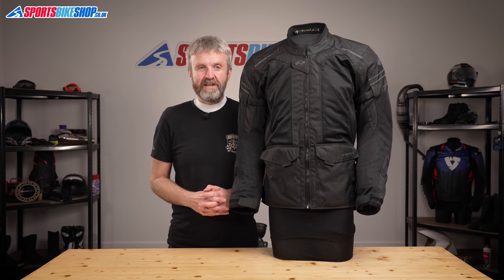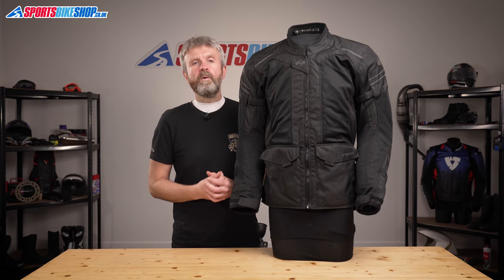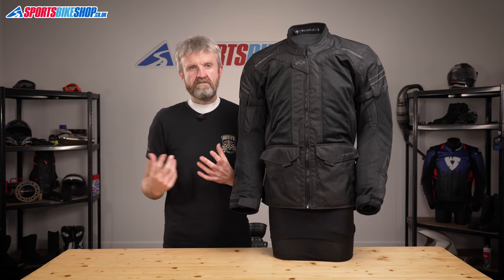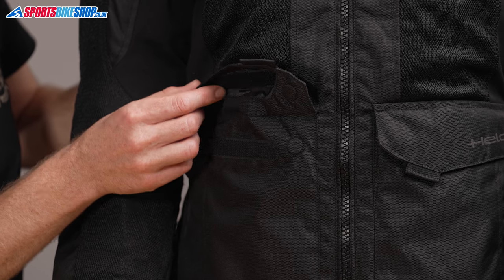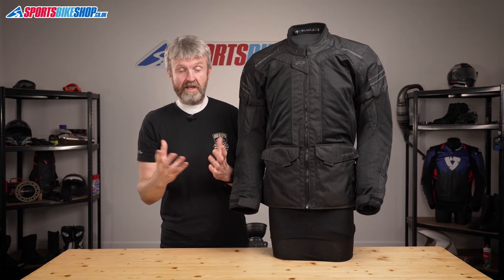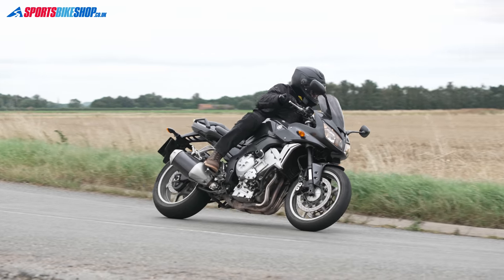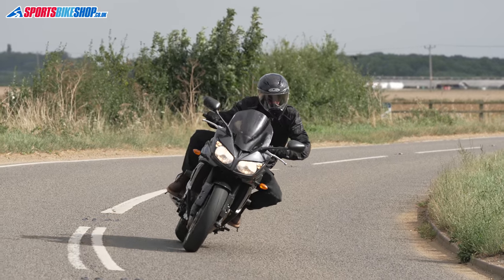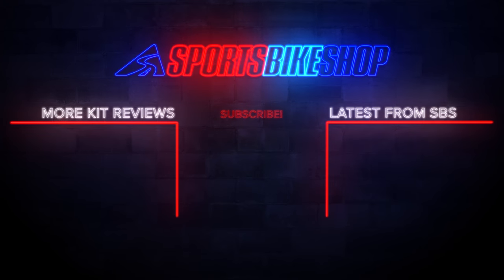Held Jakata textile motorcycle jacket review - Sportsbikeshop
Held’s lightweight and airy summer jacket has magnetic appeal. Find out why...